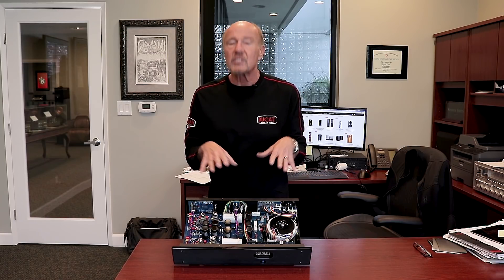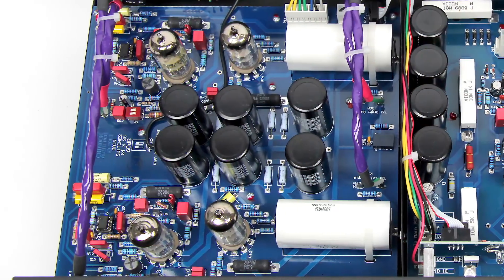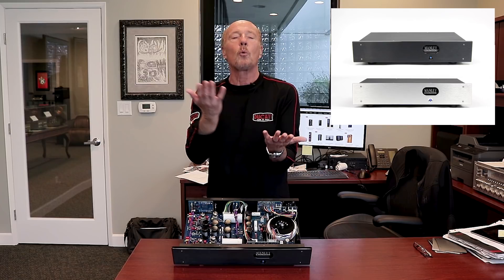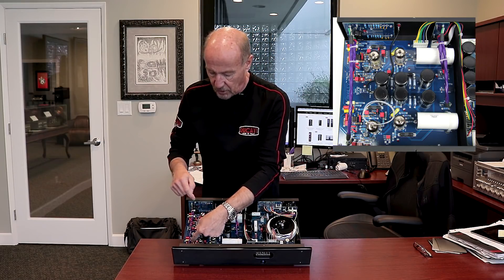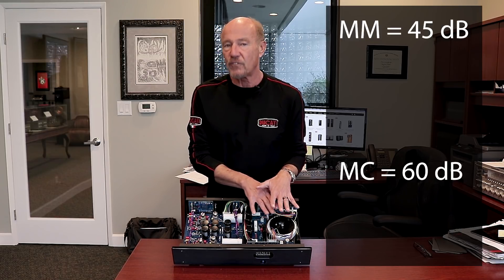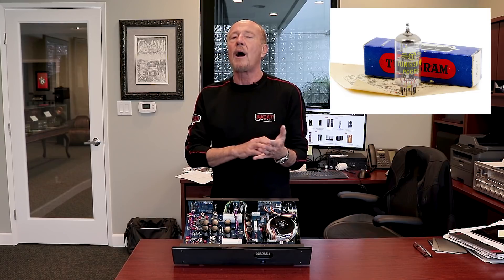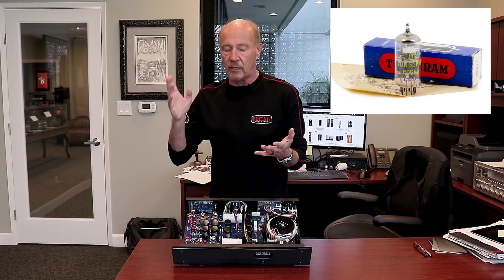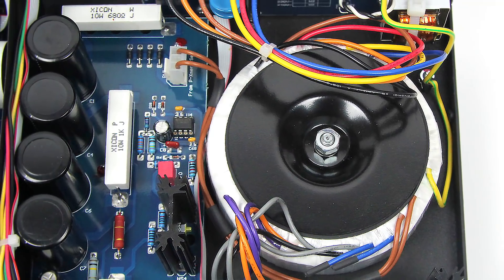Manley Chinook SE MkII Phonostage Review with Upscale Audio's Kevin Deal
The best just got better. The new Chinook SE MkII features additional gain settings for even more cartridge compatibility. Take a look inside this remarkable tube phonostage.